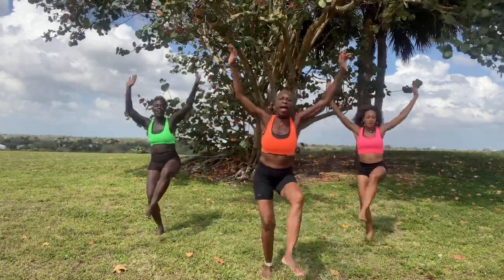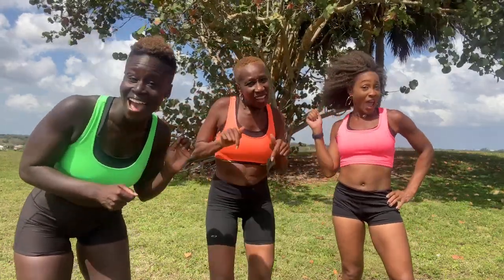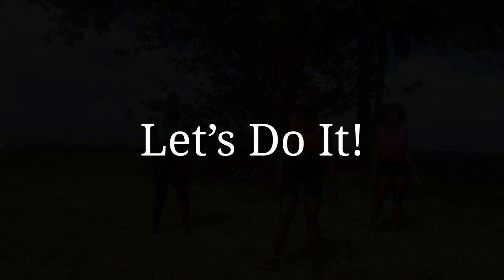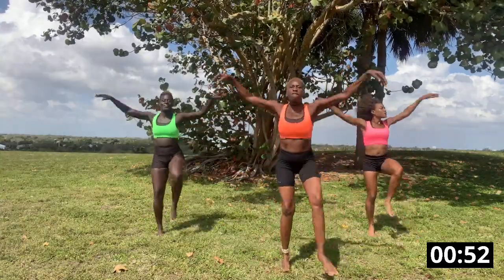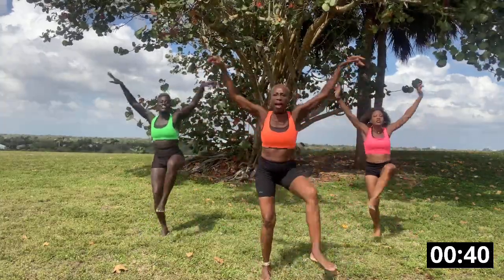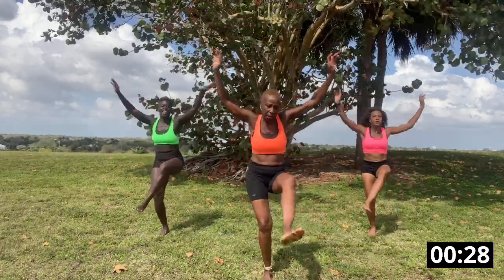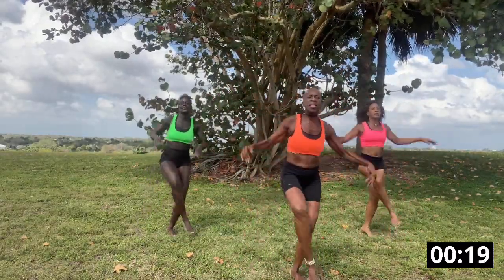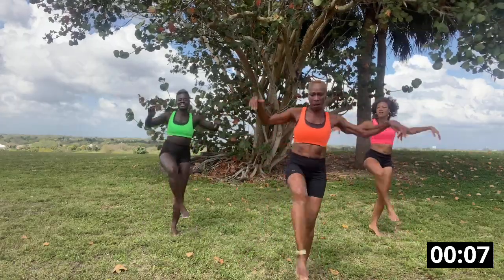MOVE YOUR BOOMBSEY MONDAY - LET'S SOAR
If you don’t do any exercise at all today we at-least want you to try this fun Kukuwa Move! Each week we’ll highlight one Kukuwa African Dance move that you are challenged to do for 60 seconds non-stop. Take a 30-second break and repeat 2x for a total of 3 rounds doing this dance. This will also help you master a lot of the Kukuwa moves we incorporate into our routines.

Beginners: try for 30 seconds
Intermediate: try for 45 seconds
Advanced: try for 60 seconds
Let’s goooo💃🏿🔥🔥🔥

For 100s of workouts with us go and you will find so many more workouts of dance, body sculpt and even more.

To travel to Africa with us visit Africawithus.com

Kukuwa Fitness